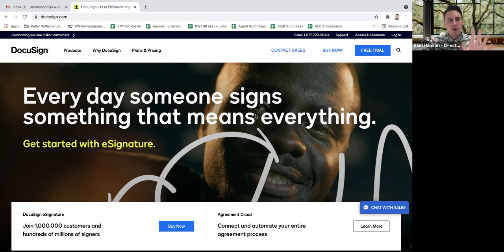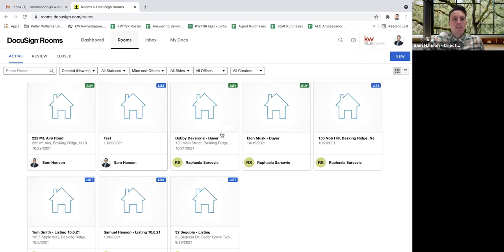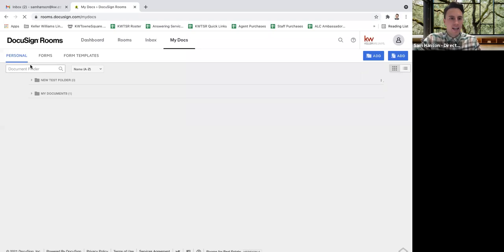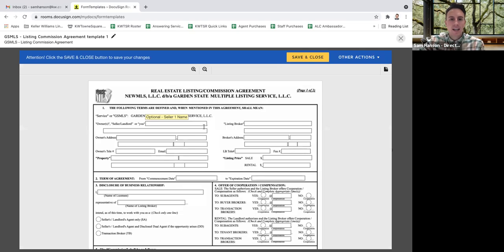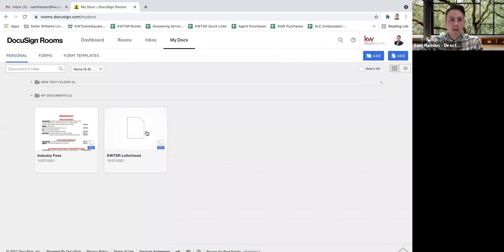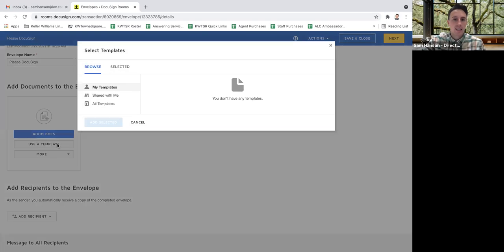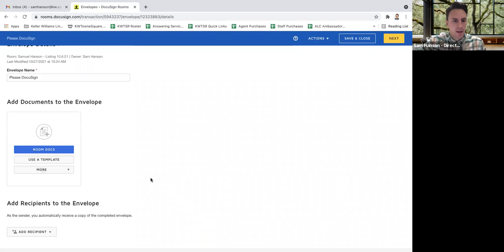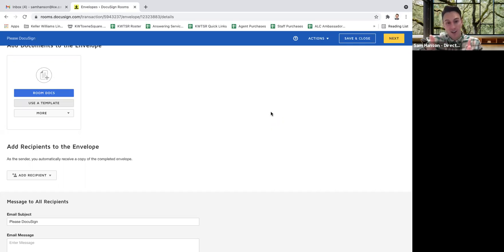DocuSign Training #8 - Templates - 10.27.21